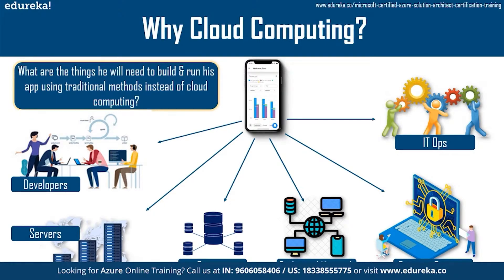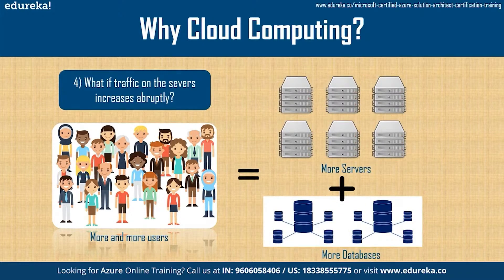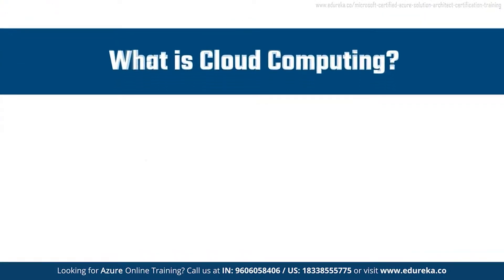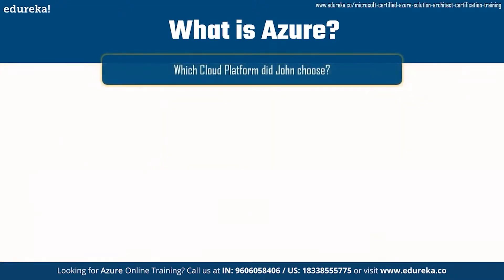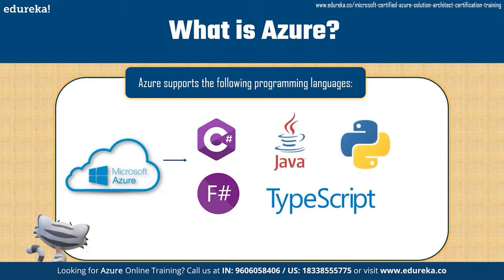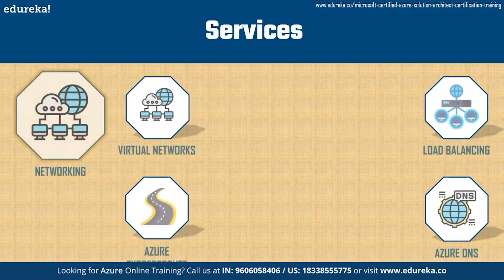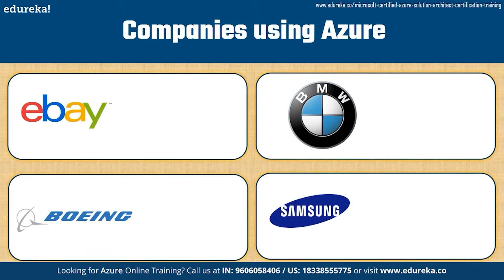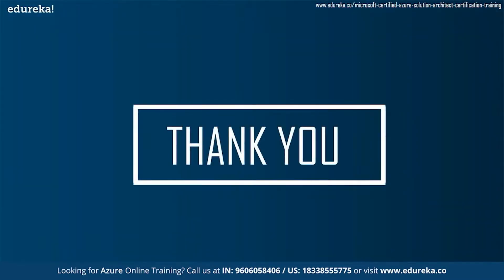What is Azure? | Azure Tutorial For Beginners | Microsoft Azure Training | Edureka Rewind - 6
This Edureka video on ‘Job Skills Mapping For Cloud Computing’ will introduce you to nitty gritty of Cloud Computing and possible Roles and Responsibilities a cloud engineer, job and salary trends.

Topics Covered :
00:00 Introduction
01:48 What is Cloud Computing?
07:15 Why Cloud Computing in 2020?
28:10 Cloud Computing Life Cycle
35:55 Applications of Cloud Computing
36:44 Learning Path for Cloud Computing
45:07 Salary Trends

Microsoft Azure AZ 303 & AZ 304 exams test your skills in the various Azure Services, including PaaS, IaaS, and SaaS features. You will be made familiar with the design and implementation of various components of cloud solutions including Security, Monitoring, and Migration. However, the Azure AZ 303 & 304 exams retired on March 31, 2022 giving rise to the new exam AZ-305.
What will I learn in Edureka’s Azure certification course?
After enrolling with our Azure Certification courses, the participants will learn followings:

Manage Azure Subscriptions, Resources, Storage and Server Migration
Deploy, Manage and Monitor Virtual Machines and Configure Virtual Networks
Manage and Secure Identities in Azure
Implement and Manage Application Services and PaaS
Design Storage, Security, Cost, Integration & Migration for Azure Cloud